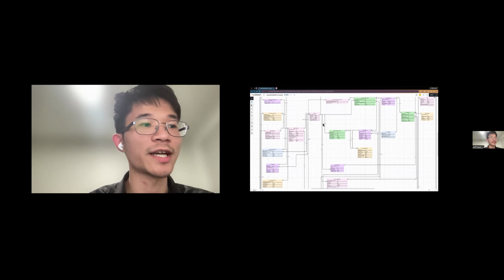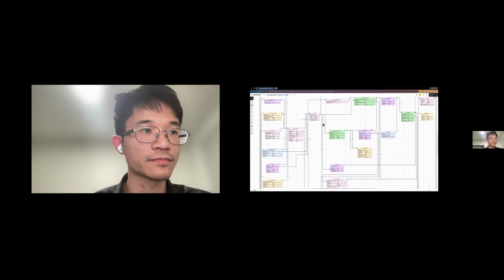Assignment Build logical Model